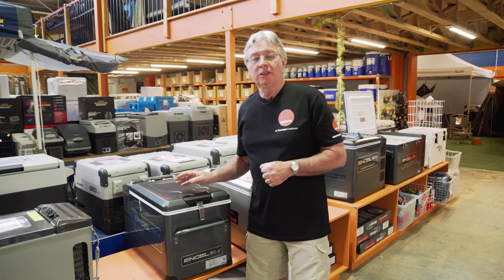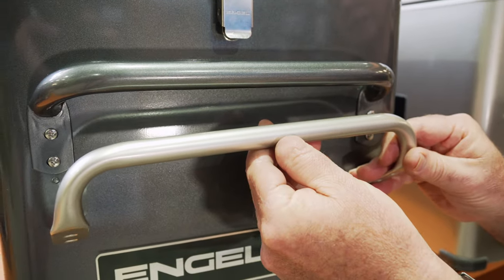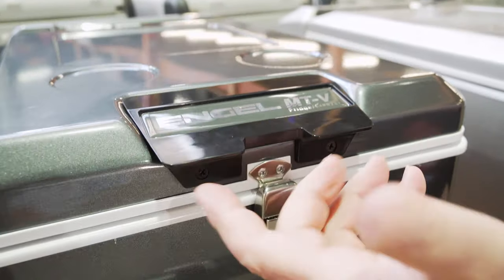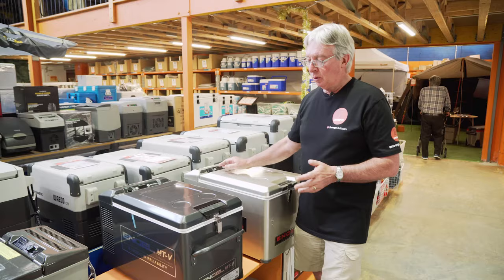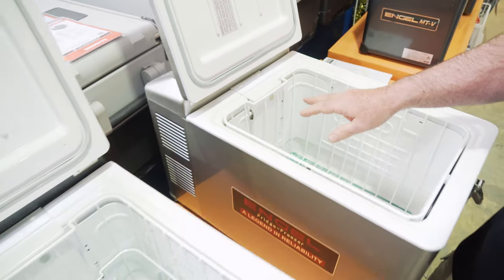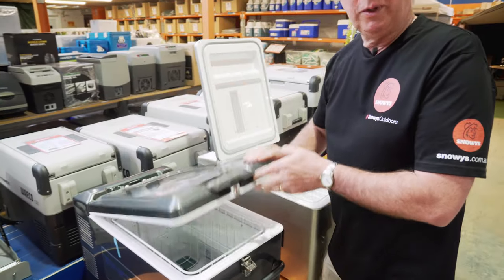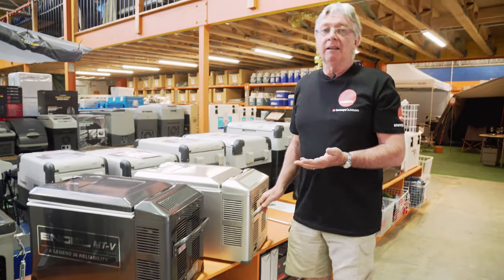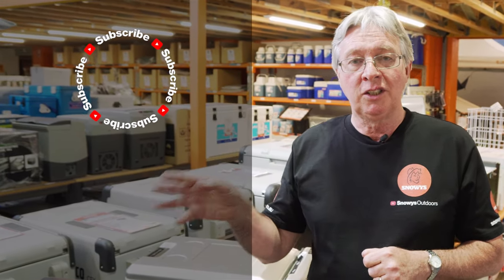Comparing the Engel MT-V & MT Series Fridges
The legendary range of fridges from Engel have been providing rugged and reliable cooling performance for over 50 years in the great outdoors.

Recently, the range has been given a facelift, so we got out our camping and caravanning expert Kevin to give us the full lowdown on the current and previous MT and MT-V series fridges.

Kevin begins the video by showing you both units side by side to demonstrate the old and new colour, updated corner protectors, heavier duty lockable catch, and stronger handle.

He also opens it up to show you the interior and talk you through the improved light switch and new basket, then turns it around so that you can get a 360-degree view of both fridges next to each other – so watch above for all the details and more.

0:00 - Intro
0:21 - Colours / finish
0:27 - Updated corner protectors
0:34 - Stronger handles
0:46 - Lockable latch
1:19 - Control panels
1:40 - Internal features